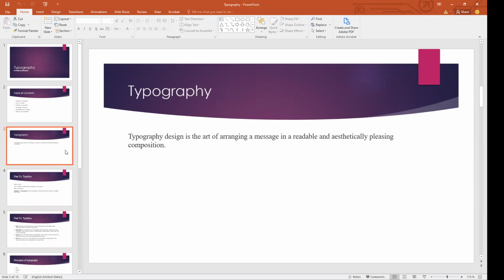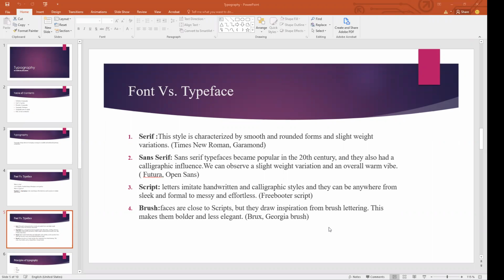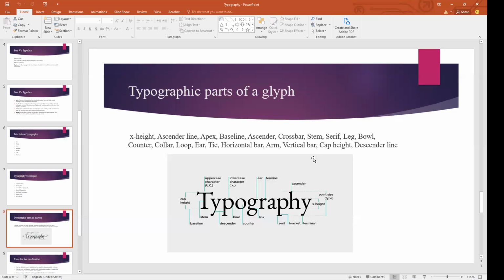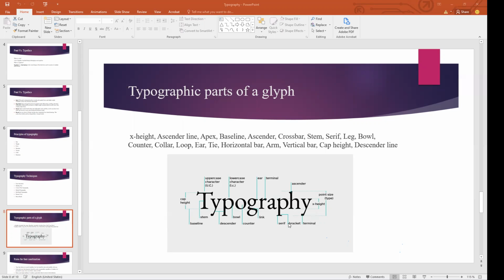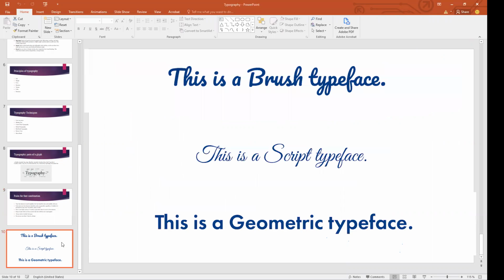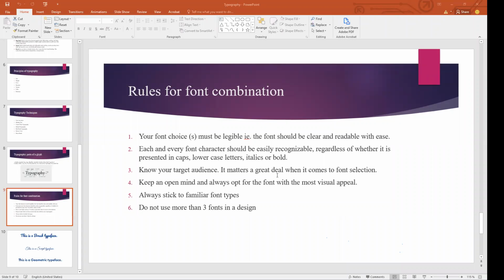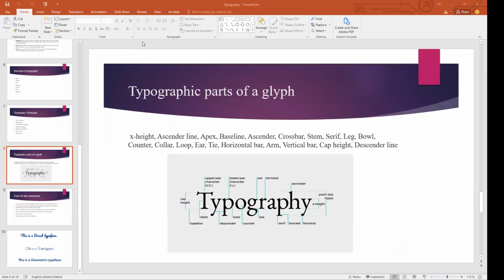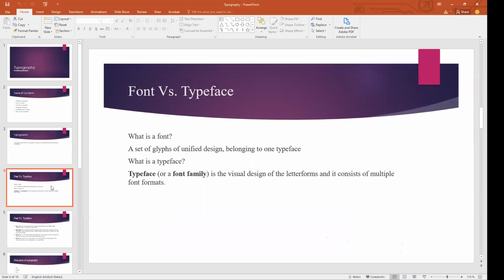Typography with CodeBlack